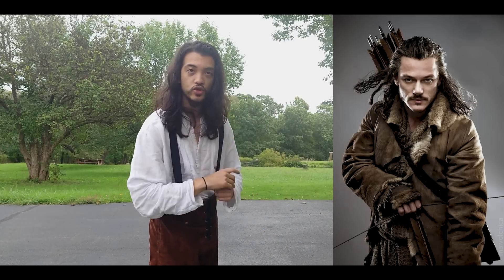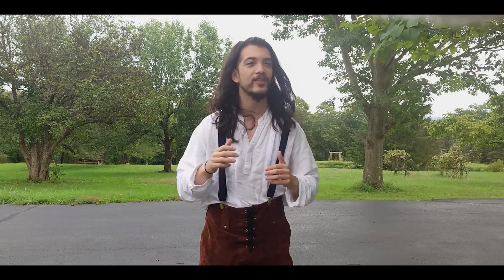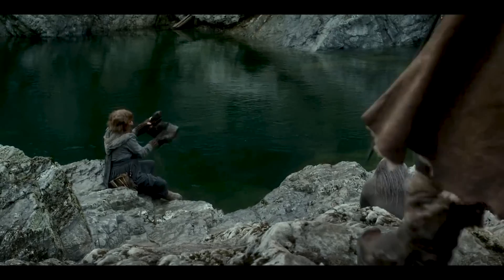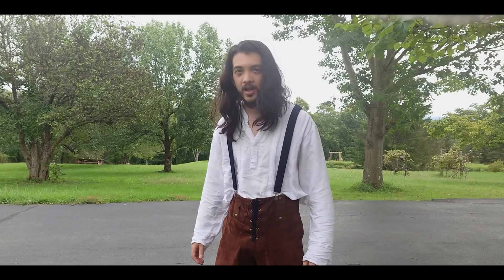Designing A NEW LOTR Costume: Brand Son of Bain (Part 1)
I got a new leather coat! Which means it's time to design a new costume. The alpha stage of my LOTR costume for Brand, Son of Bain, Son of Bard. WIP!

00:00-1:14 Intro
1:14-3:46 Base Layers
3:46-5:04 Over Tunic
5:04-6:10 Character
6:10-7:23 The Coat
7:23-11:55 The Sword
11:55-14:20 The Story of Brand